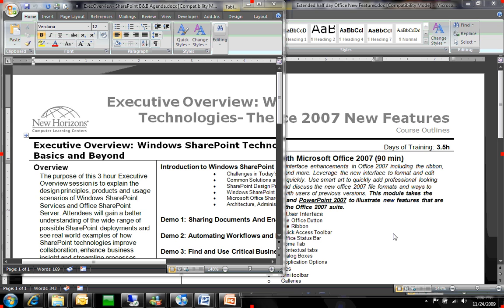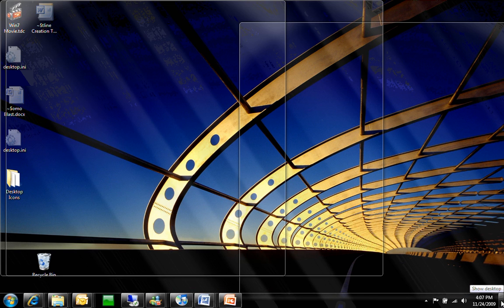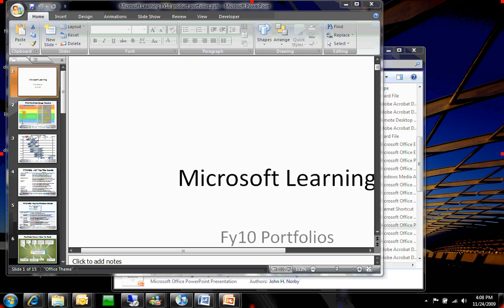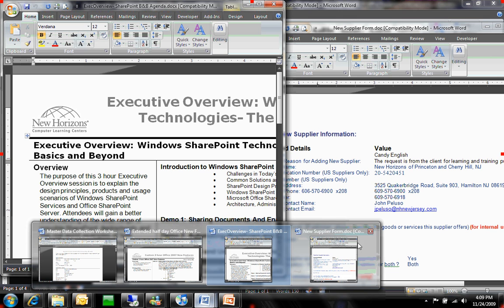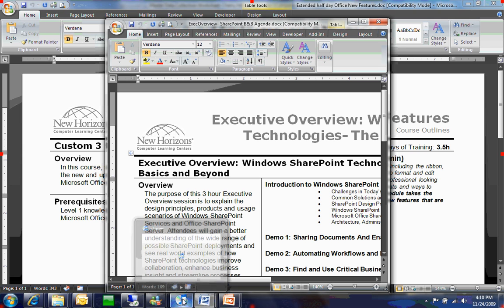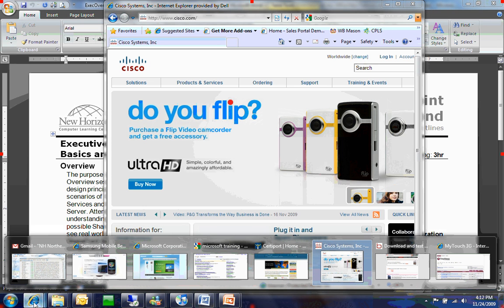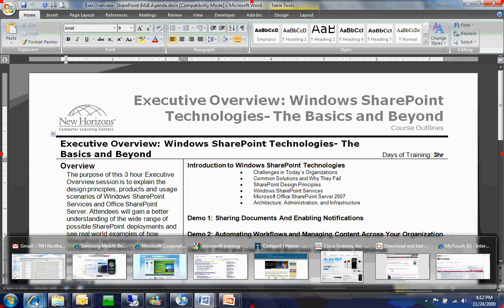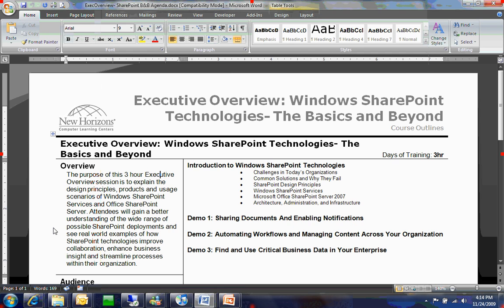New Horizons Video Series: Learn about the taskbar in Windows 7!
Learn about some of the newest features in Windows 7 and how the updated user interface can help you be more productive